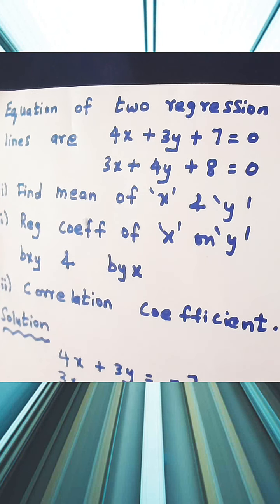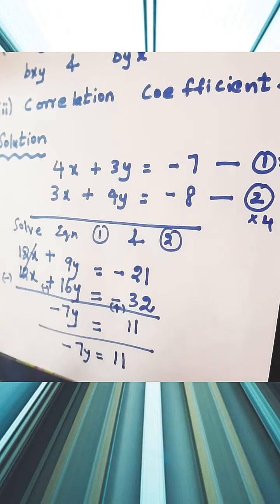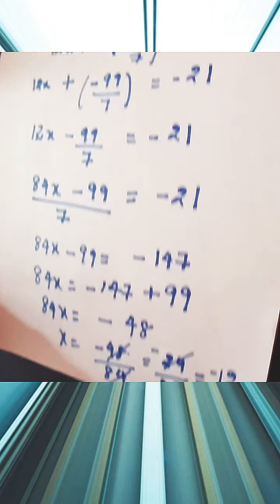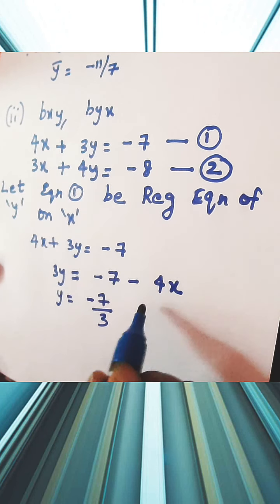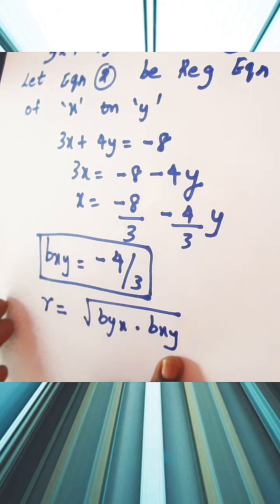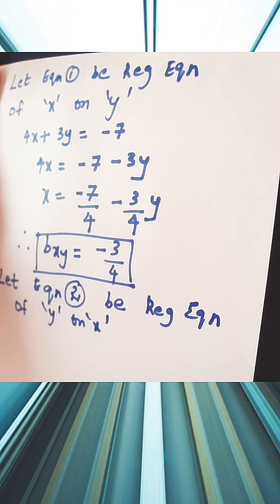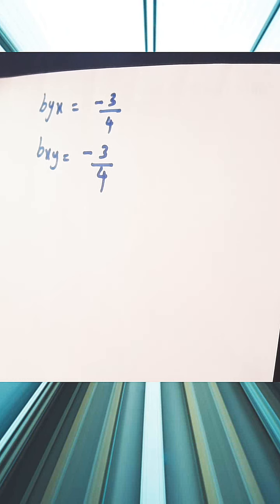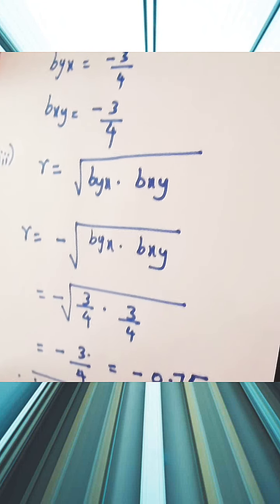Properties of Regression Coefficients.